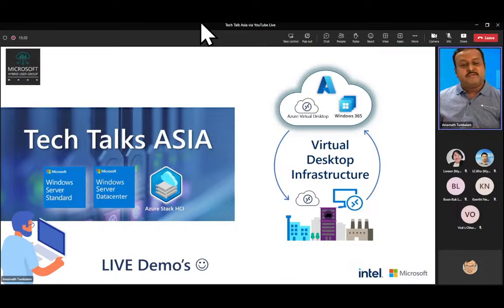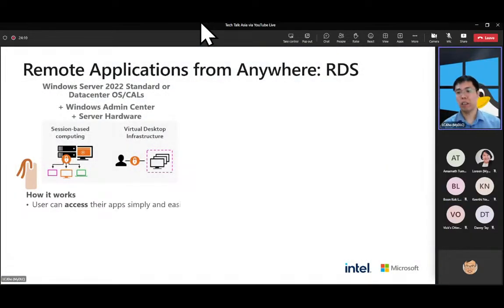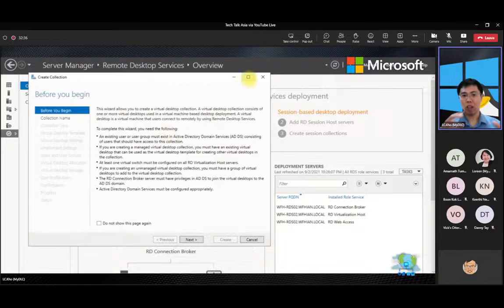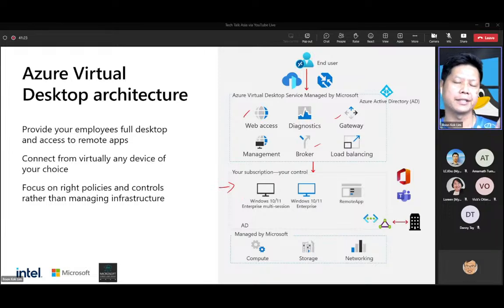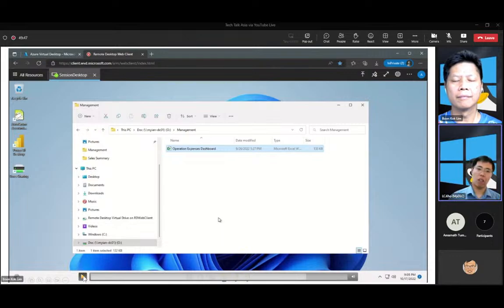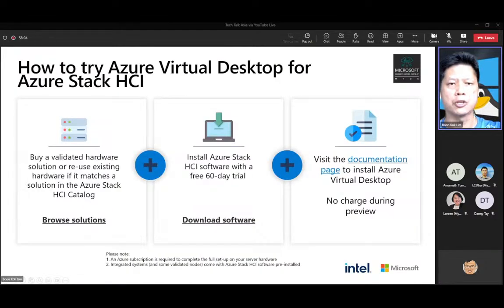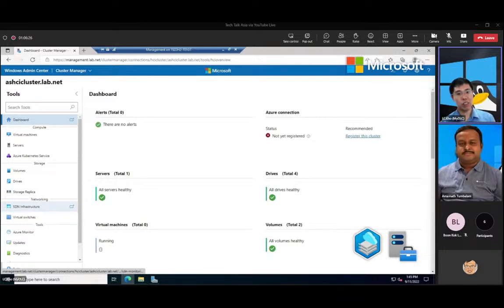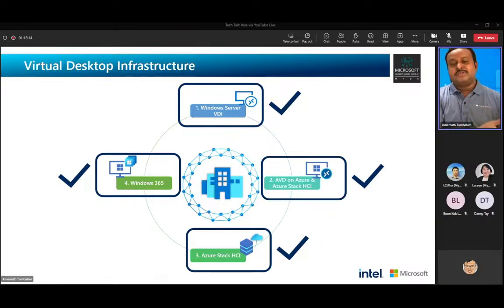Tech Talks live series 2023 - Episode 3